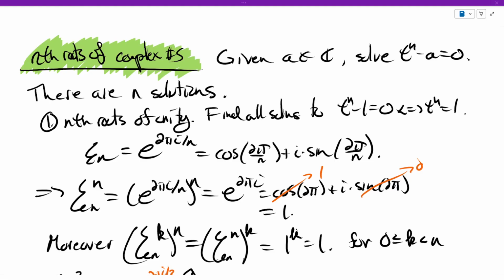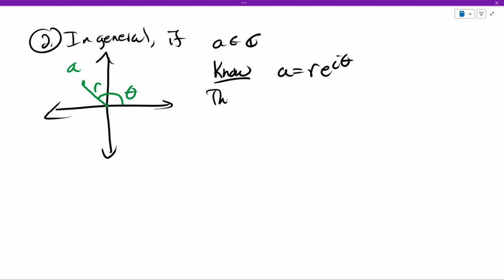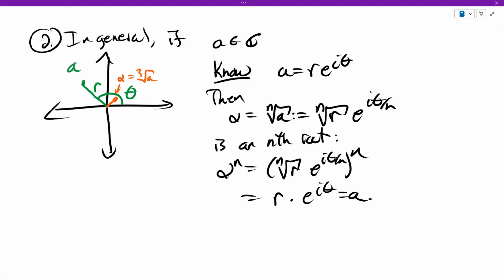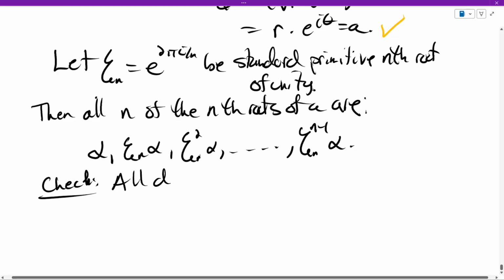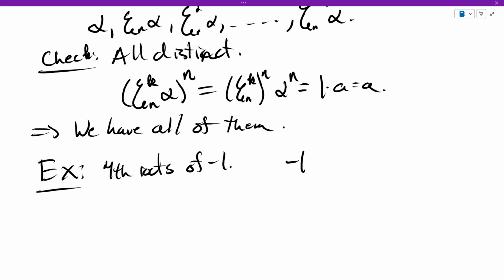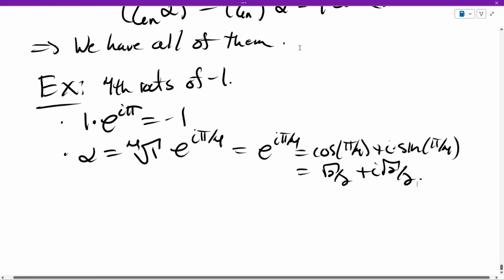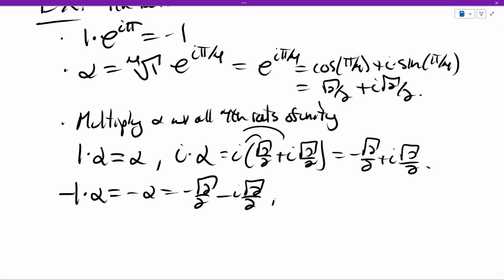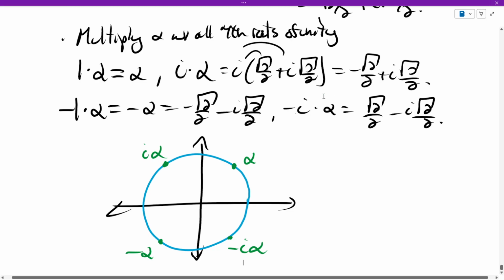Chapter 1, Classical Algebra, nth Roots of a Complex Number and Fourth Roots of -1